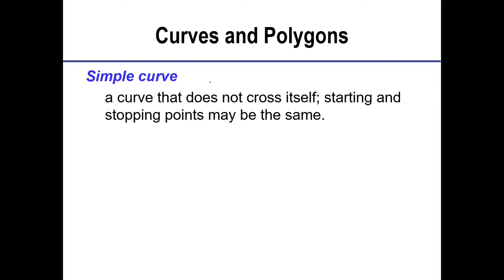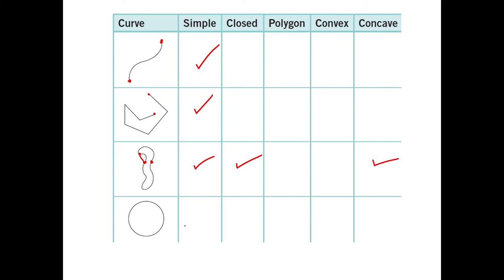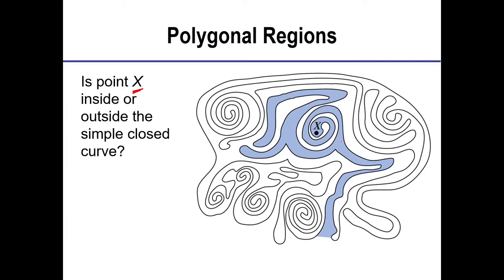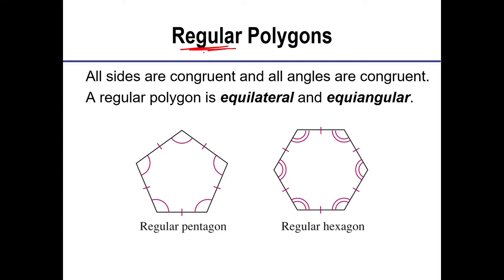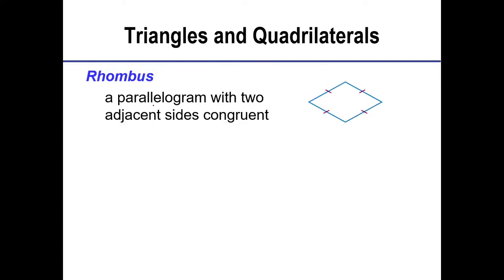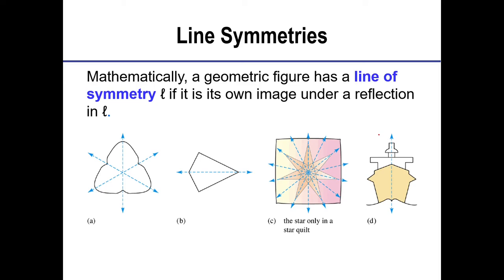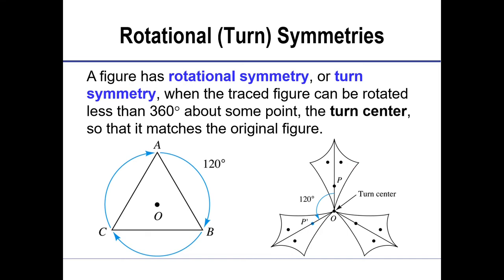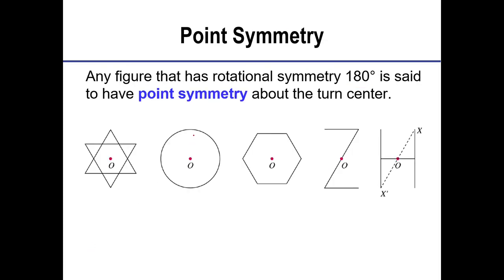Math 11 section 11.2